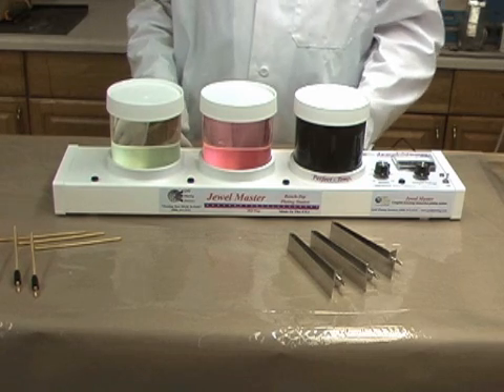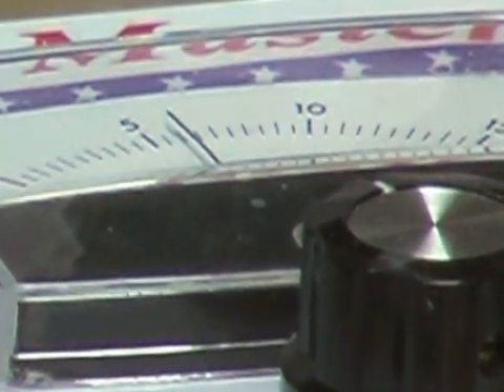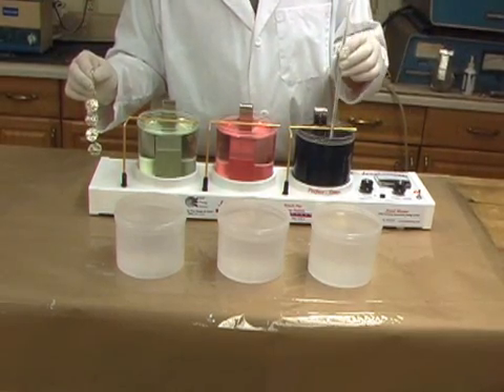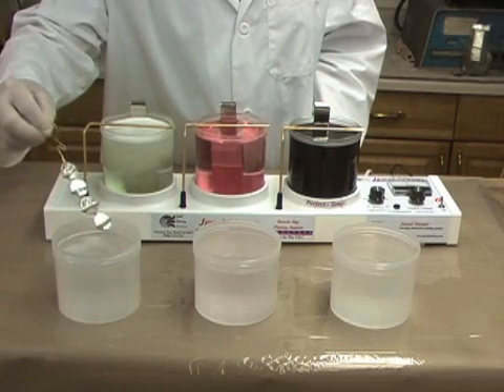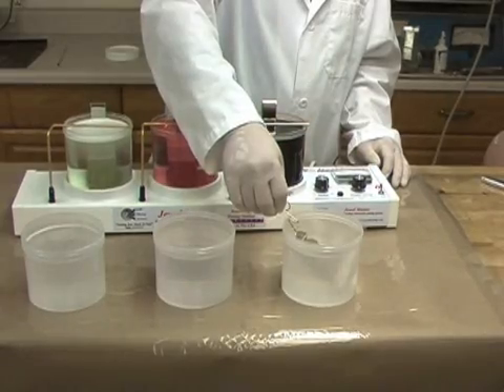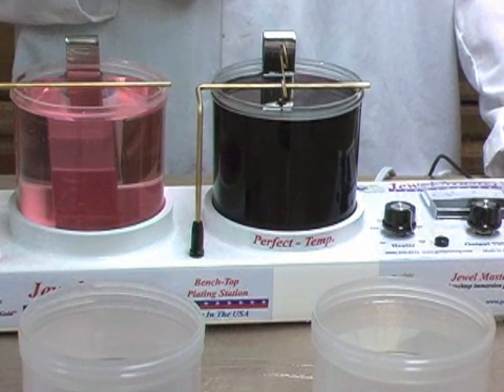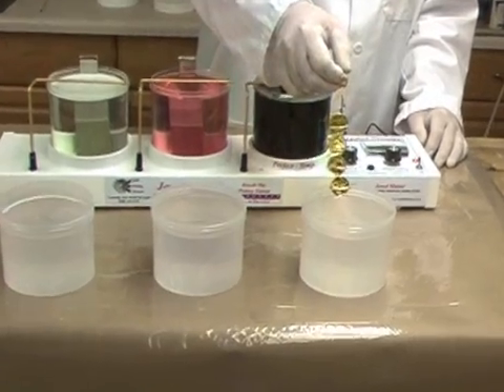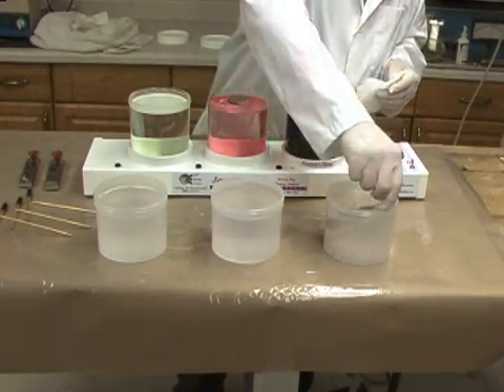Gold Plating Kit - Immersion Electroplating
||  Gold Plating Kit || 24K, 18K, 14K Gold Plating Solutions || Customize your own kit with any of our electroplating chemicals ||

(FREE STANDARD SHIPPING TO CONTINENTAL USA)

This kit will operate with almost all of our available solutions:
*24K Gold Plating Solutions
*Brilliant Rhodium Plating Solution
*Bright Silver Plating Solution
*Palladium Plating Solution:
*Other Chemicals
(Many more solutions available including: 18K/14K Gold Solution, Nickel, Copper, and all accessory chemicals)

Gold Plating Services announces the release of our newest addition to our line of gold electroplating machines, the Jewel Master.  This gold plating kit has been specifically designed to deliver the best results, consistently, while being fast, easy, and affordable.  The design of this gold plating kit is an optimal set up for immersion style electroplating, of Type I and Type III 24k gold.  With the materials used to make the machine, and finely tuned formulas used in our 24k,18k,and 14k gold plating solutions, we have developed the most cost efficient and user friendly immersion gold plating system available.  The three plating cells allows you to choose which chemicals you need to use for your project.  Give us a call and we will assist you in getting the chemicals and equipment you need to ensure your electroplating projects will be a success!
**Although not shown in the video, we have a 'brush plating' package available as an add-on to this kit.**